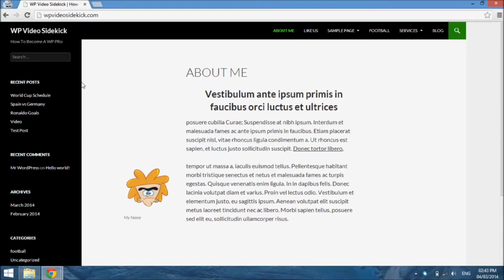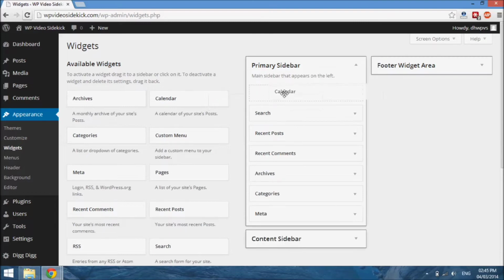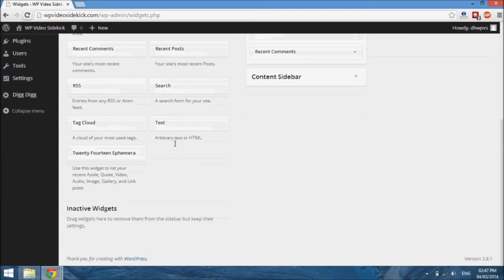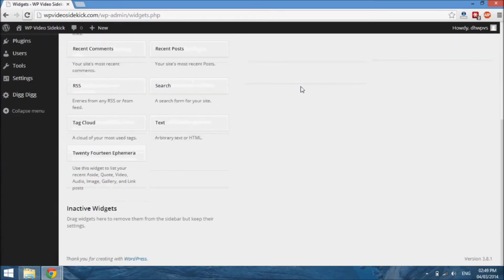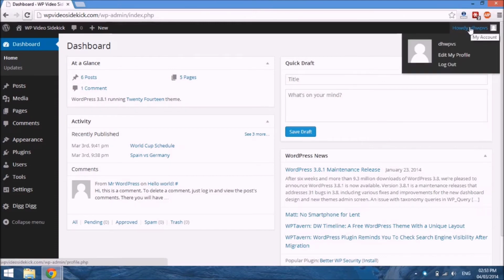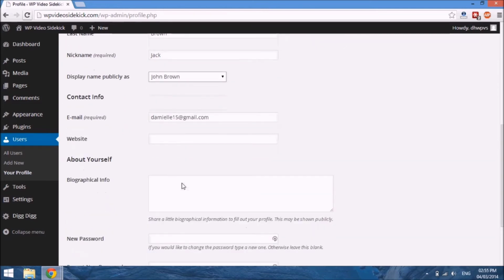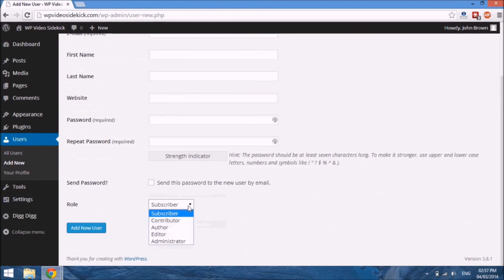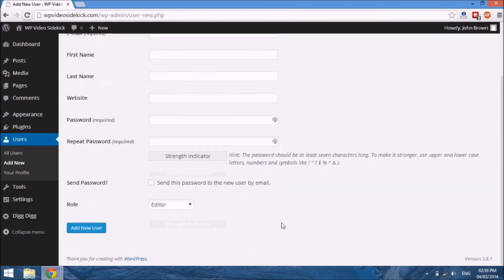Start Earning With Wordpress Video Sidekick PART-12. (100% FREE ONLINE COURSE )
Best Camera

Drone with 4k

Digital SLR camera

Redmi 9 Activ (Coral Green, 4GB RAM, 64GB Storage)

Samsung Galaxy M32 5G (Sky Blue, 6GB RAM, 128GB Storage)

Samsung Galaxy M12 (Black,6GB RAM, 128GB Storage) 6 Months Free Screen Replacement for Prime

Vivo V21e 5G (Sunset Jazz, 8GB RAM, 128GB Storage) with No Cost EMI/Additional Exchange Offers

Vivo Y21T (Midnight Blue, 4GB RAM, 128GB ROM) with No Cost EMI/Additional Exchange Offers

Lavie Sport Lino Cabin Size 53 cms Wheel Duffel Bag for Travel | 2 Wheel Luggage Bag | Travel Bag with Trolley (Navy)

Priority Disney Princess Belle 25 litres Yellow & Pink Polyester School Bag | Casual Bags | for Girls, Kids Backpack (Fairy 007)

GLUN Bolt Electronic Portable Fishing Hook Type Digital LED Screen Luggage Weighing Scale, 50 kg/110 Lb (Black)

GEAR Black and Orange 49 cms Casual Backpack (BKPCARYON0106)

DZert Kids School Bag Soft Plush Backpacks Cartoon Boys Girls Baby (2-5 Years)

SAFARI 15 Ltrs Sea Blue Casual/School/College Backpack (DAYPACKNEO15CBSEB) & SAFARI 15 Ltrs Cherry Red Casual/School/College Backpack (DAYPACKNEO15CBCRE)

Bewakoof Unisex Lazy Mickey Printed Polyester Daily Use Small Backpack | Casual Trendy Daypack | Office & College | Light Travel Stylish Bag

Crispy™ MCP 5-in-1 Smoothing Body Face Beauty Care Facial Massager (Color May Vary)

Whisper Ultra Clean Sanitary Pads for Women, XL, Pack of 15 Napkins